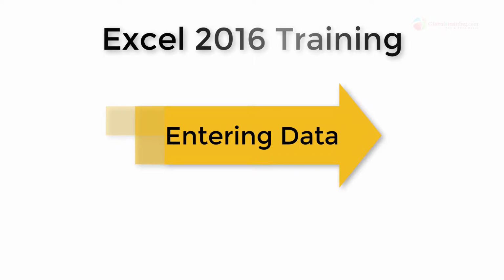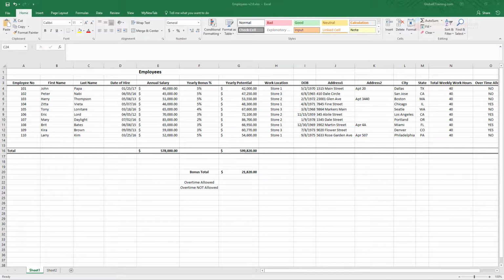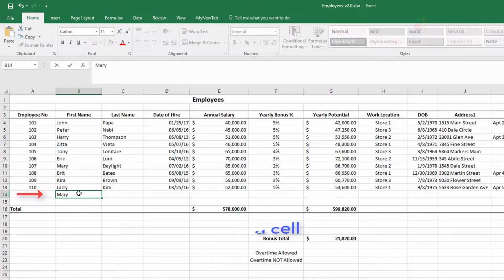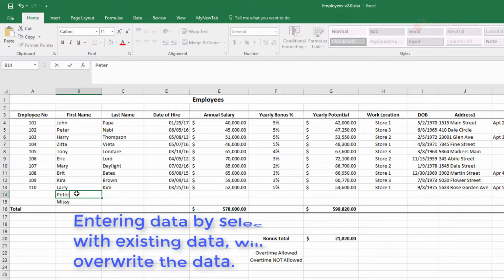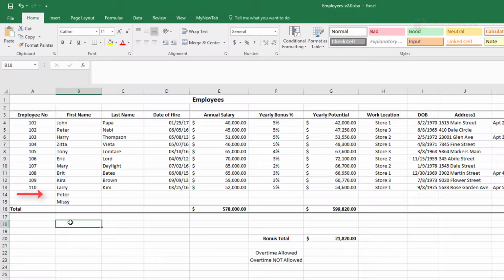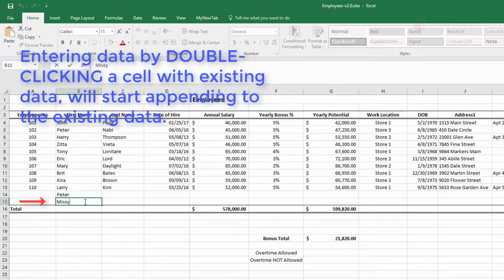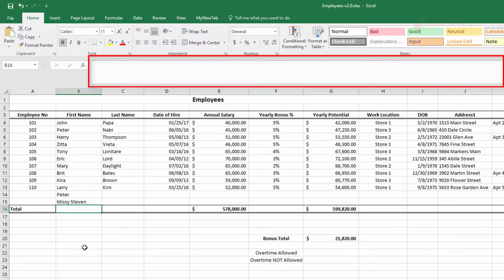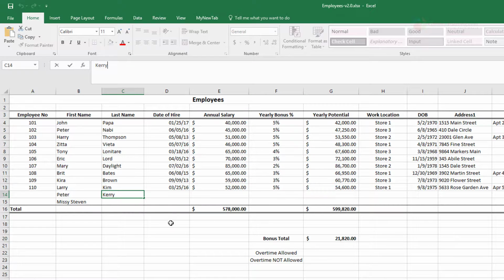4.2 Excel 2016 Entering Data Cell FB